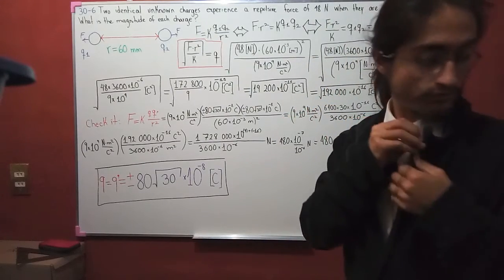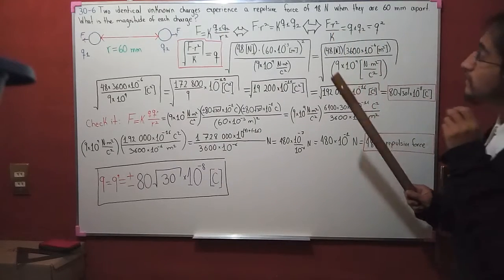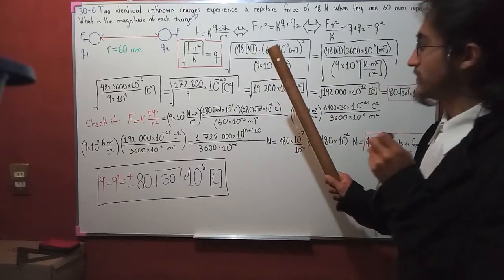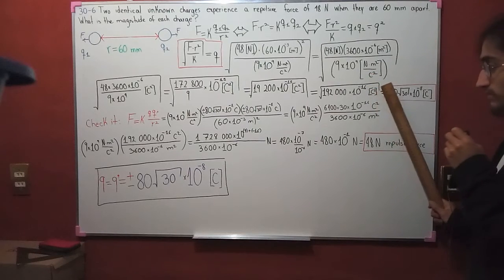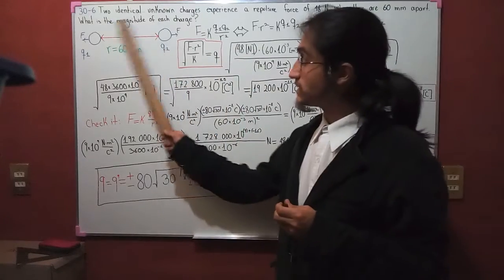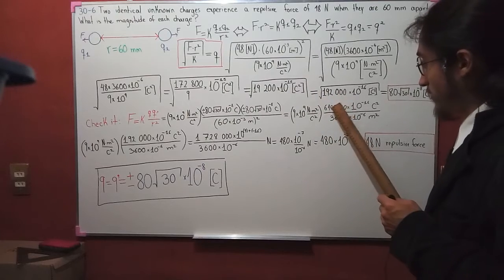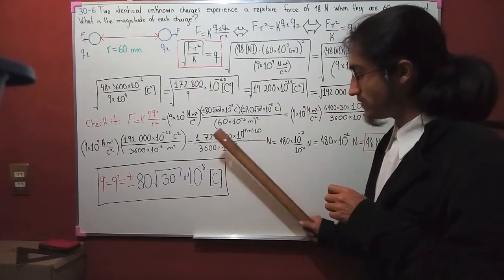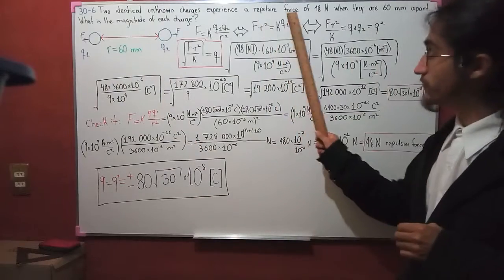Problem 30-6 of the book of Physics of Paul E. Tippens.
Physics & electromagnetism.